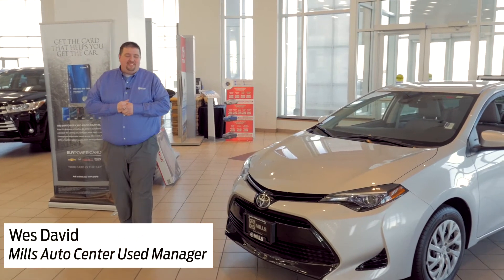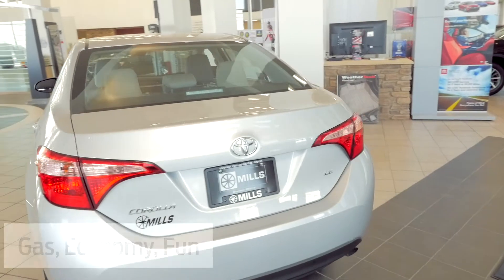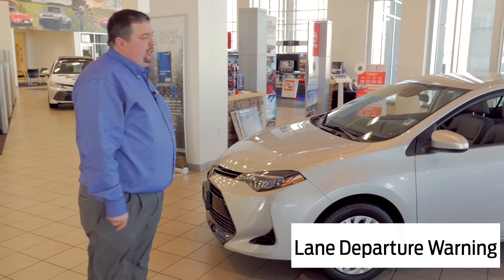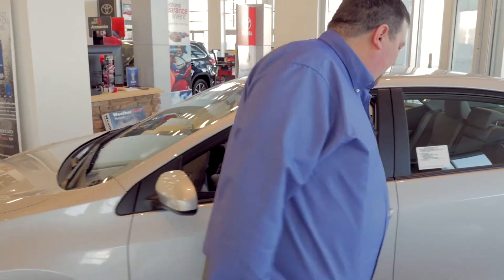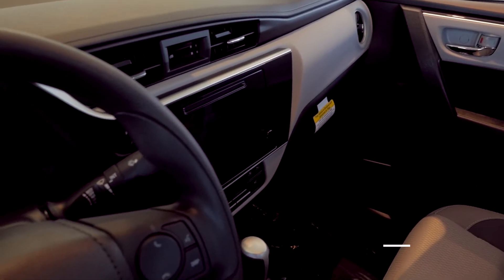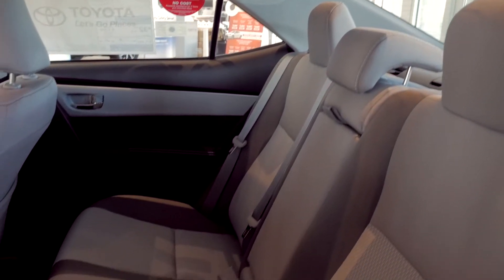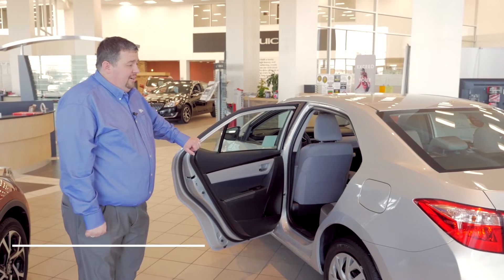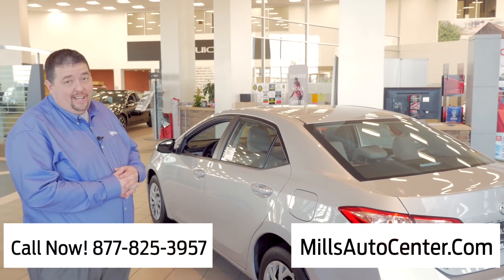2018 Toyota Corolla Available Features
Show them who's boss, or on their way to becoming the next one, in a 2018 Toyota Corolla. Recently restyled with a sportier edge, this sleek sedan's front profile delivers an excellent first impression. Its sleek shape takes design to the next level with features like distinctive LED Daytime Running Lights, rear combination taillights with available LED backup lights, and an available rear spoiler. What's more, its available 17-in. alloy wheels add a dynamic presence, ensuring this car's good looks just can't be ignored. Corolla SE and XSE are made for those who live life in the fast lane, and for those who simply love to drive. Performance-inspired touches like steering wheel-mounted paddle shifters and a Sport Mode button ensure this sedan is always ready to show off its athletic side. When the roads get twisty, the leather-trimmed steering wheel and sport seats help ensure that you've got a solid grip on the fun. A tailored interior offers lots of comfort, including top technology that syncs with your lifestyle, like standard Entune Audio with a 6.1-in. touch-screen display and integrated backup camera to help get you where you're headed. Steering wheel mounted controls put the music, your phone and select Toyota Safety Sense P (TSS-P) features right at your fingertips. Standard Bluetooth® connectivity lets you wirelessly make phone calls and stream music from your compatible smartphone. Available Entune Premium Audio with Integrated Navigation helps you discover new restaurants, make reservations, and even tells you how to get there with turn-by-turn directions. Corolla's available high-resolution, 4.2-in. color Multi-Information Display helps you easily keep track of it all. It's got room for five, so everyone can come along for the fun. When you're making even bigger moves, Corolla's rear seats fold down to help you carry those larger gotta-have items. It also has available features like automatic climate control and heated front seats, so not even Mother Nature can slow you down. It's comfort tailored to your lifestyle, and it's ready for whatever your day may bring. Standard Toyota Safety Sense P (TSS-P) helps get you there safely. Keep going. Never stop. Now you're headed in the right direction. Take the 2018 Toyota Corolla for a test drive today! Let's go places!